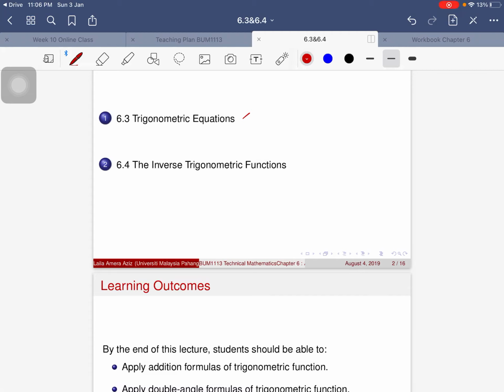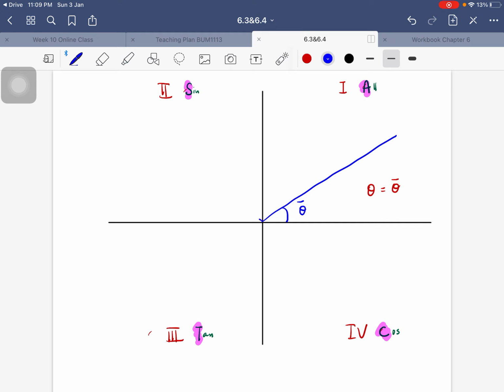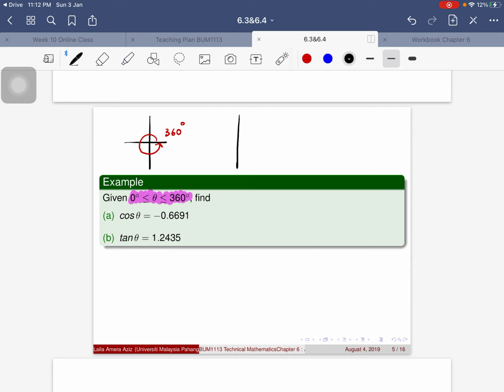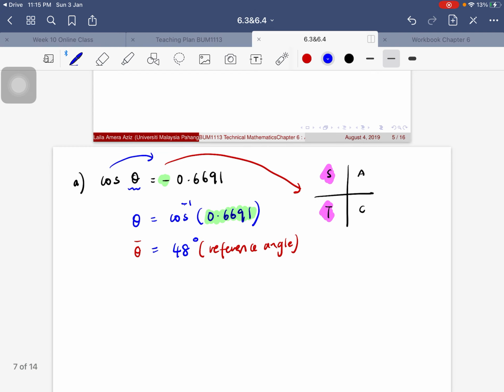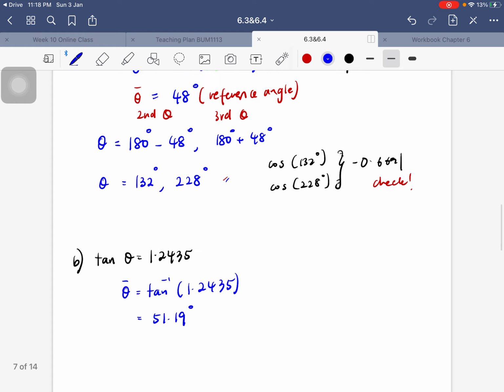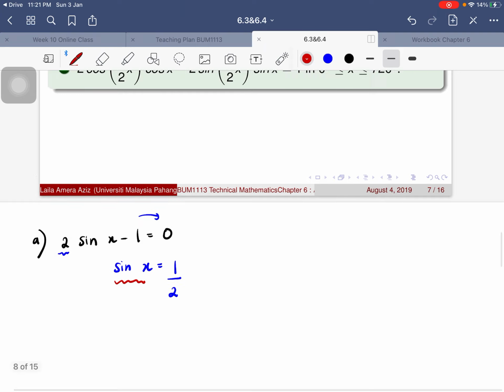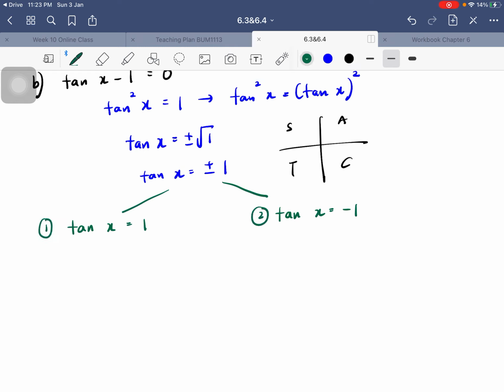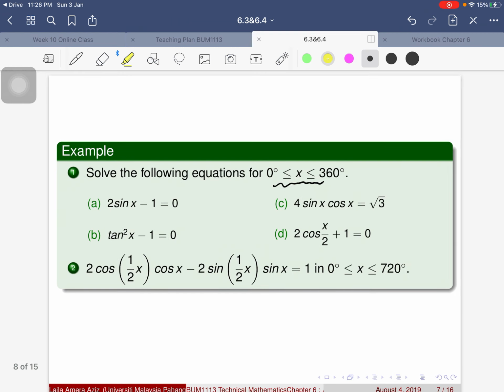6.3 Part 1